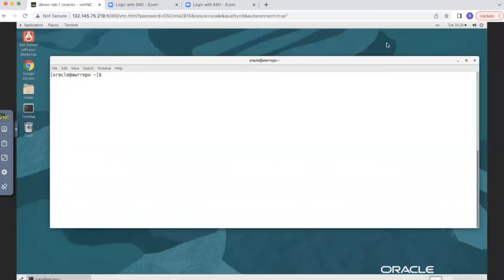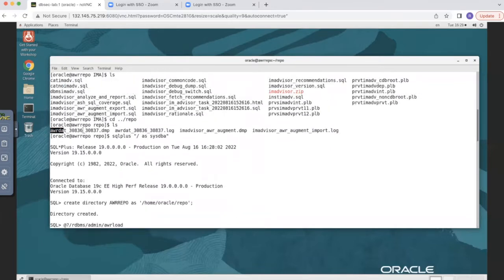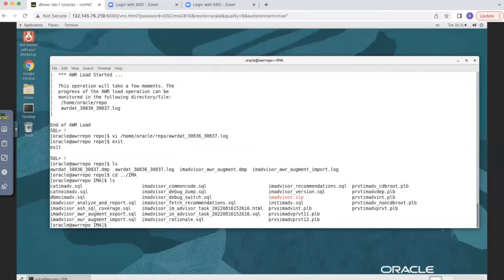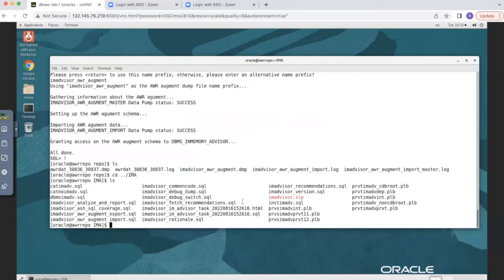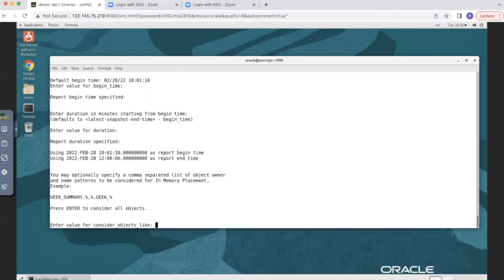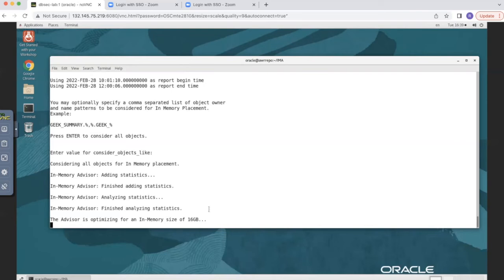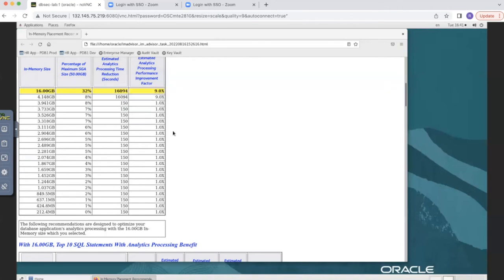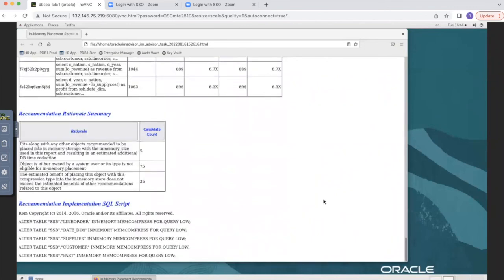Oracle Database In-Memory Advisor Part 2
This is a continuation of the video Oracle Database In-Memory part 1 in which we showed how to install the Oracle Database In-Memory advisor and how to extract the required data.
In this video we will show how we load the data in the remote database, run the in-memory advisor, analyze the data and review an HTML advisor report.
Timecards:
0:00 Intro
0:36 Load the AWR data
4:28 Load the augmented data that complement it
6:24 Run the advisor
12:16 Review an HTML report